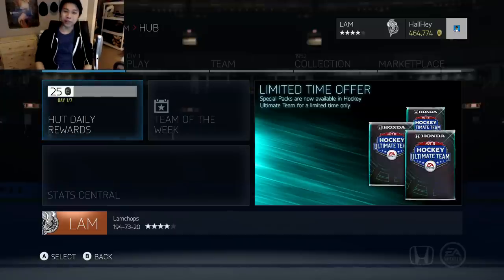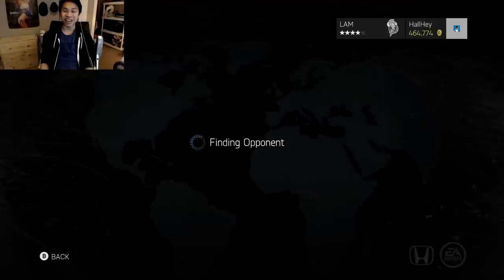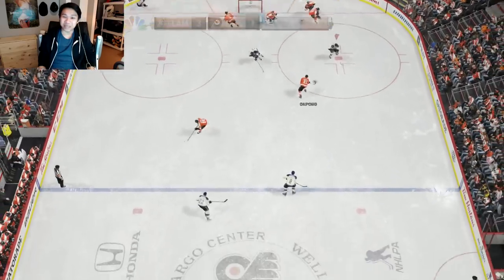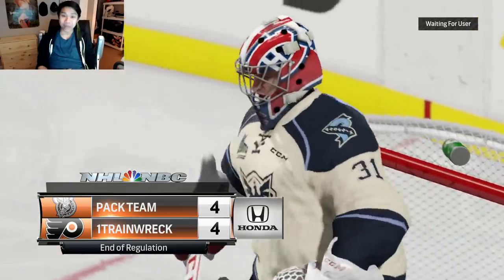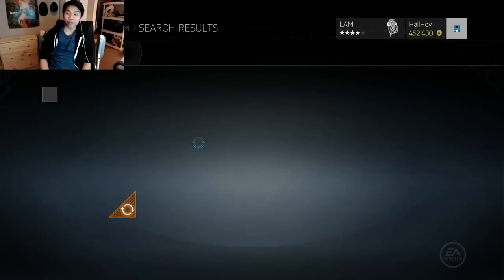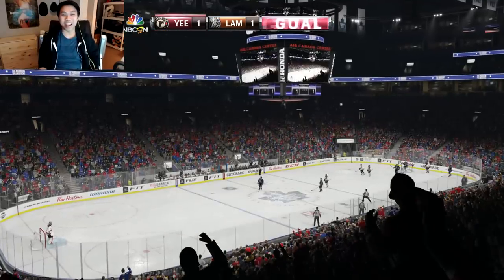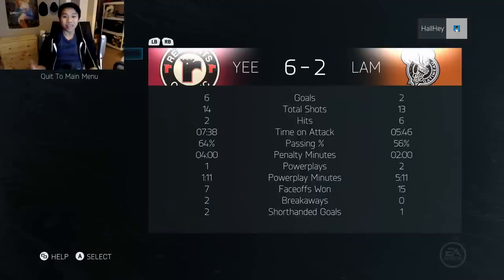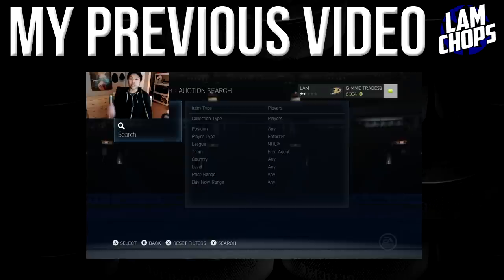NHL 15 HUT | Pack Squad #13!